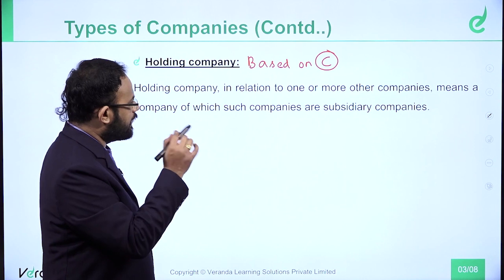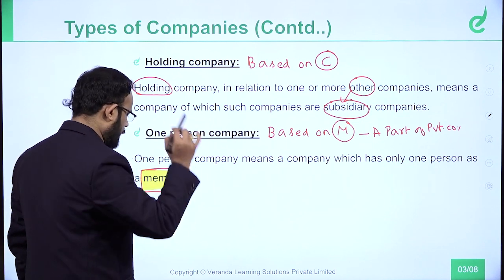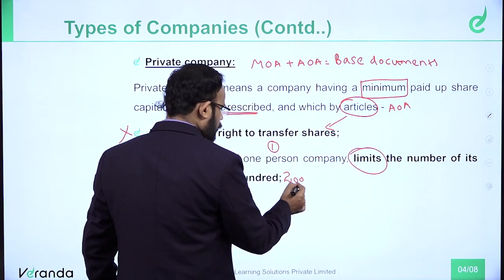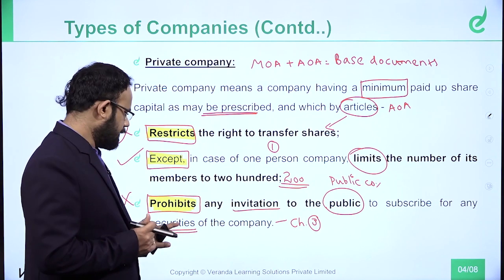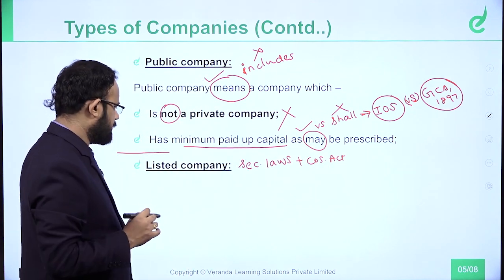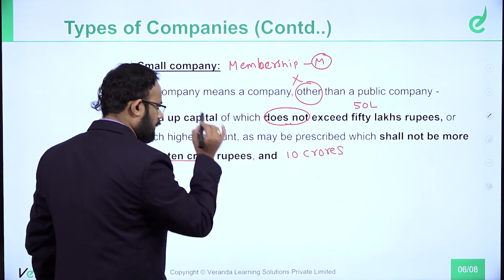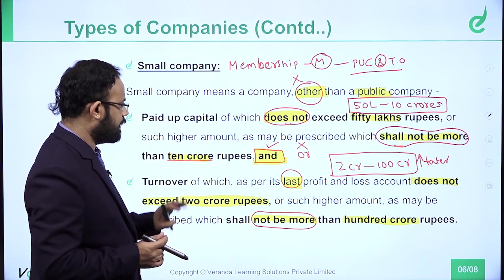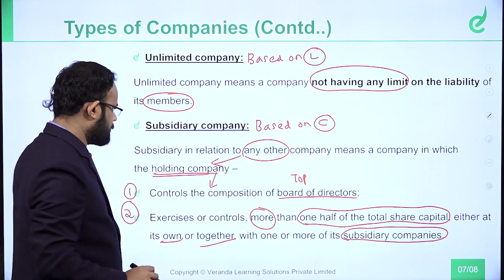Corporate law ( Part -2 ) | CA Inter | Veranda CA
This is a demo lecture on Corporate law by CA Bharathkumar

In short, we have launched this Video Lecture for students like you who are looking for CA Inter.

About Veranda CA:

Courses for all three levels in

CA Foundation
CA Intermediate
CA Final

Veranda CA 360° CA Coaching Programme

Daily lectures by subject matter experts with Q&A
Textbooks for all the courses
Advisor for each student throughout the course validity
Live doubt clarification sessions
Chapter level test with a solution for practice
Knowledge Check after every video lectures
Mock Tests – Quality Evaluation by professionals with immediate feedbacks (As per ICAI pattern)